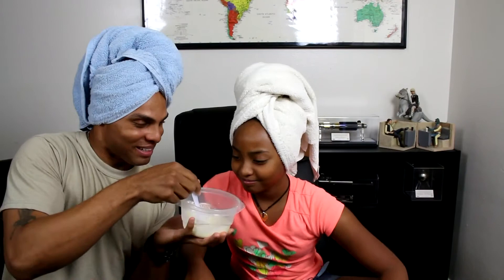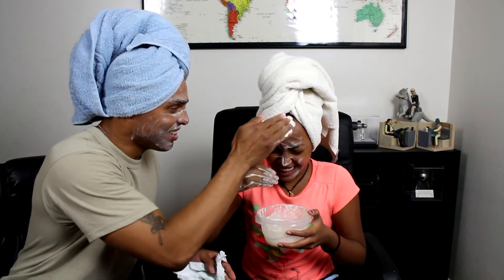DIY FACE MASK... BAKING SODA & LEMON !!!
Daddy Daughter Spa Day !!! So much Fun!!

Combine 1/4 cup of plain low-fat yogurt, 2 tablespoons of lemon juice, 2 tablespoons of baking soda and a large egg white in a bowl. Whisk with a fork until the ingredients are creamy. Apply the mask to dry skin. Let the mask soak in for 20 minutes -- you will feel it begin to tighten as it dries -- and then rinse with warm water.